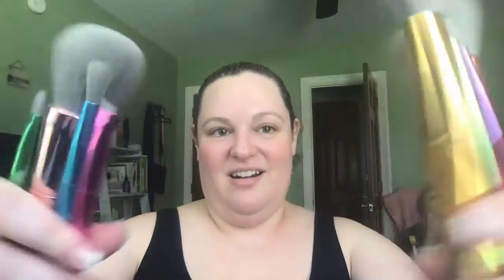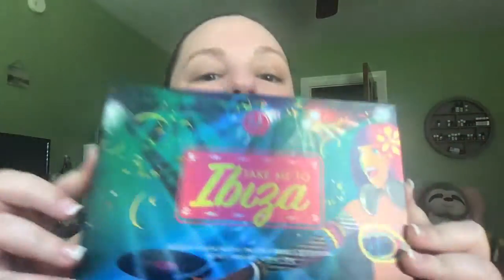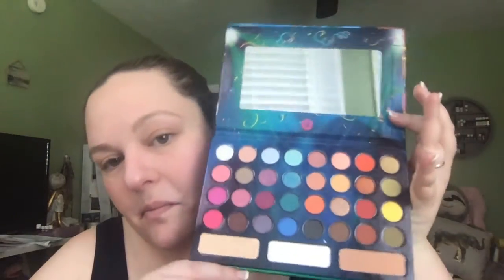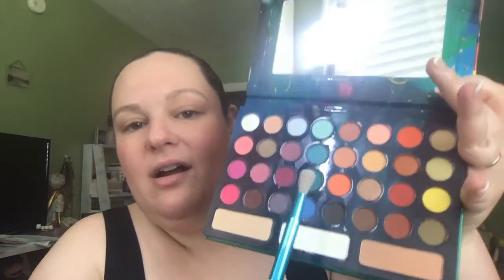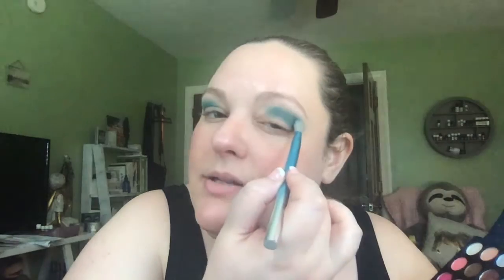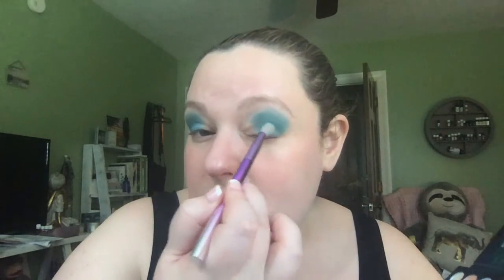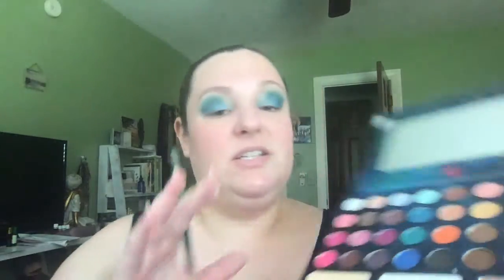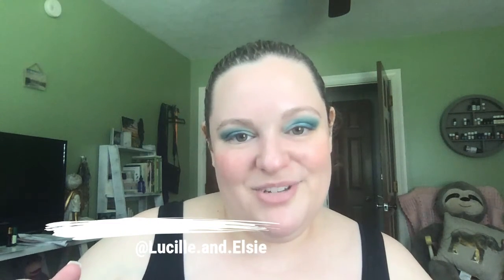bh Cosmetics Take Me To Ibiza and More | Product Demos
Interested in buying the bh Cosmetics Take Me To Ibiza Eyeshadow Palette? Watch me play with it!

Check out my blog for more in-depth reviews, deals, giveaways and roundups!